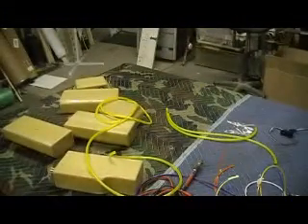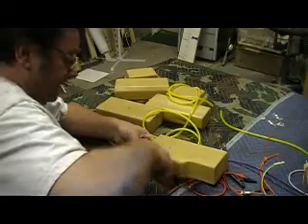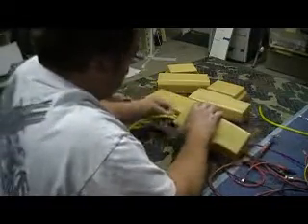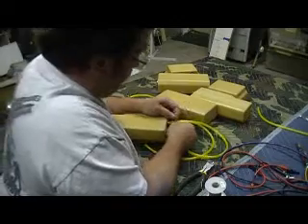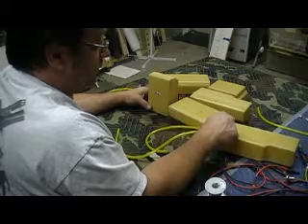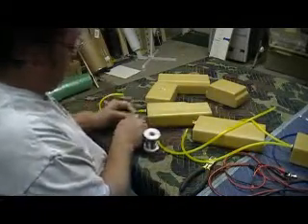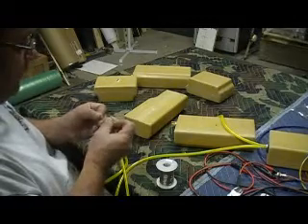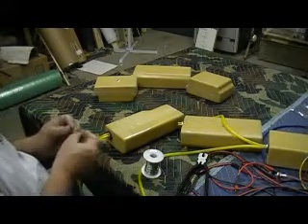FEJ F-14 tomcat build #17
installing fuel tanks